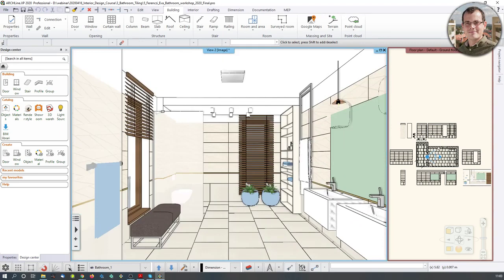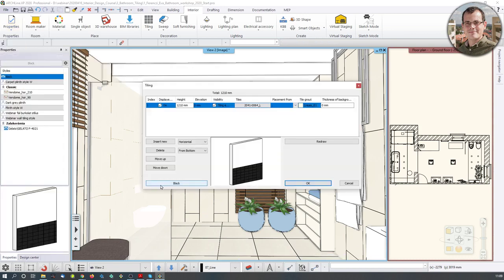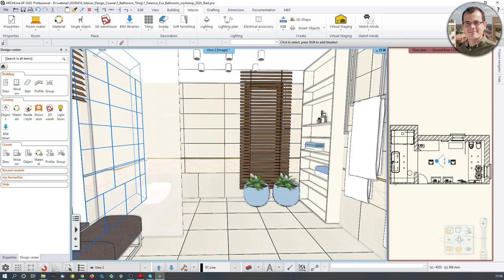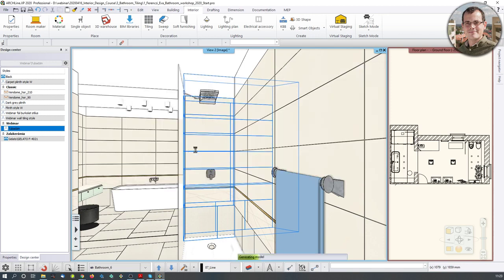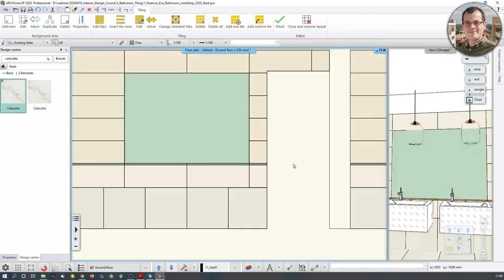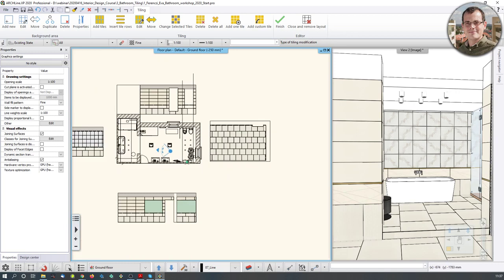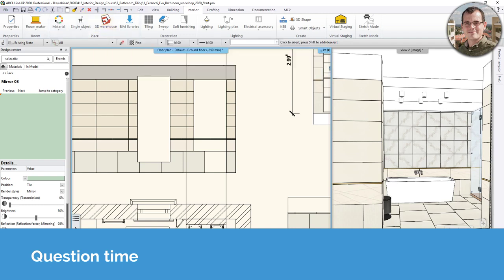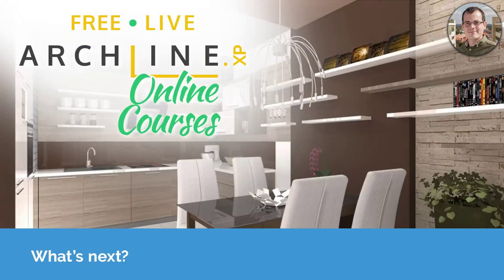#3 Bathroom Design | ARCHLine.XP WEBINAR